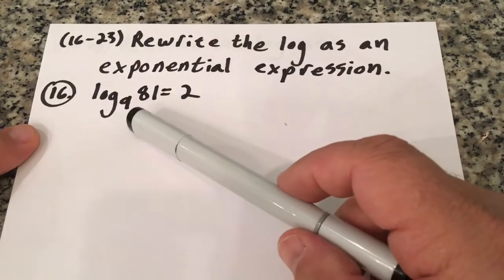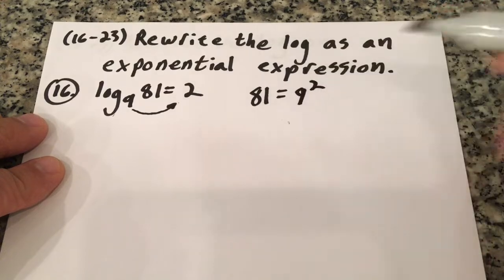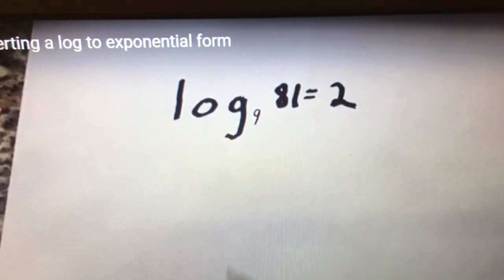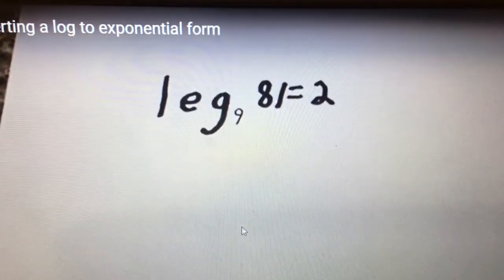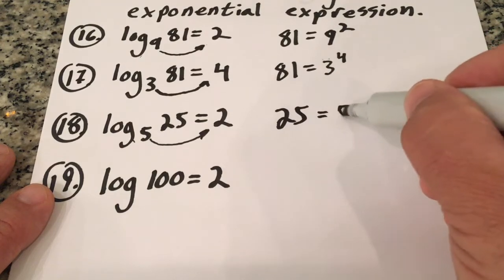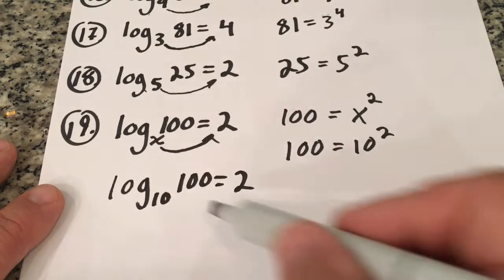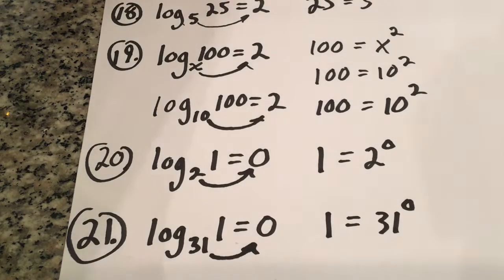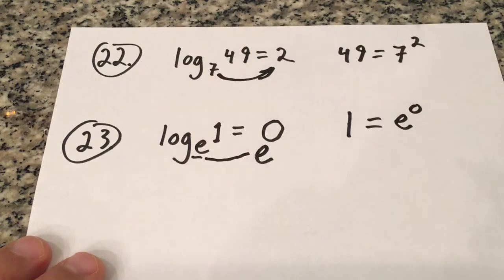Rewrite the log as an exponential expression normalspeed